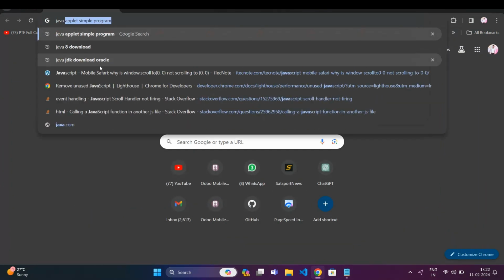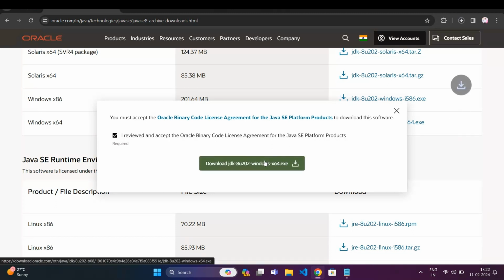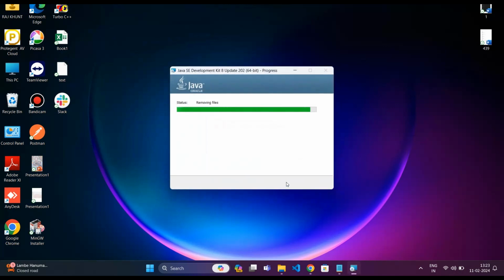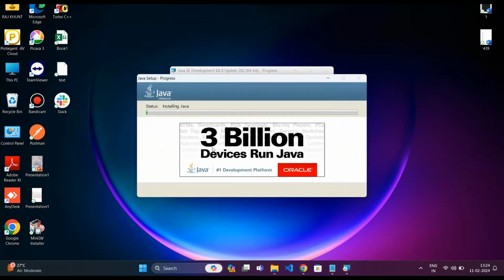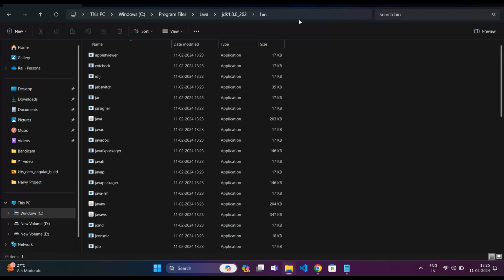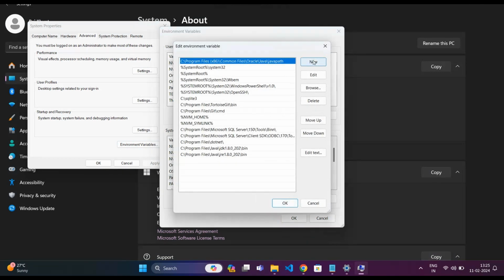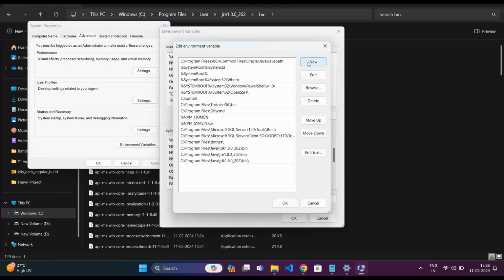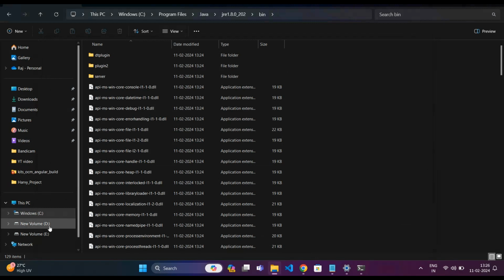How to download and install Java in windows | Applet | Boxcode | 2024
Welcome to Boxcode!!

In this video, learn How to download and install java in windows.

Thank you for the Watching the Video!!